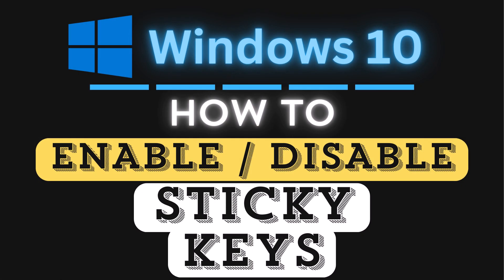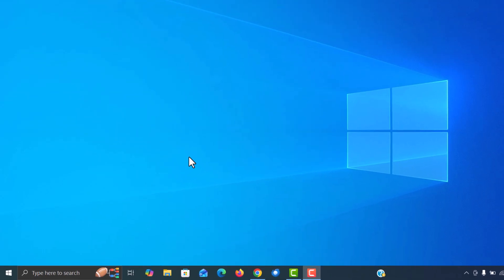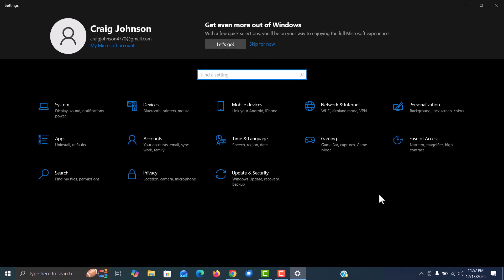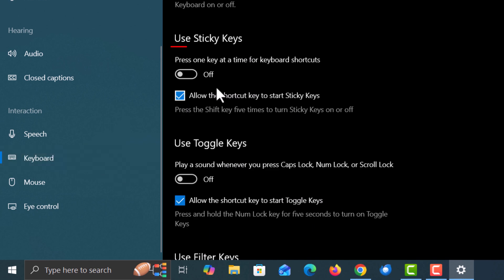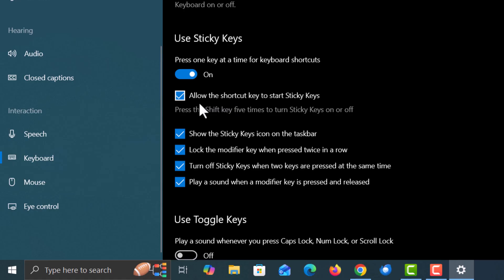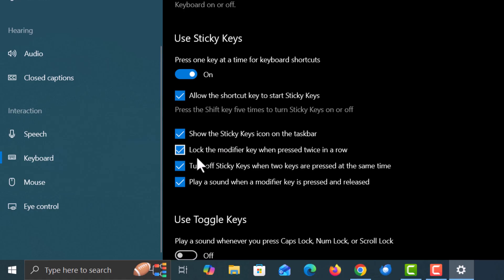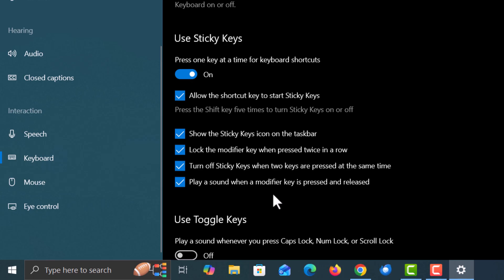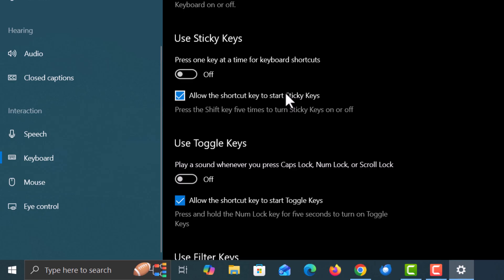How to Enable Or Disable Sticky Keys in Windows 10 – Step-By-Step Tutorial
Sticky Keys can be helpful—or frustrating—depending on your needs. In this step-by-step tutorial, I’ll show you how to enable or disable Sticky Keys in Windows 10 in just a few clicks.

You’ll learn where to find the accessibility settings, how to turn Sticky Keys on or off, and how to stop the pop-up shortcut from appearing while you’re typing or gaming. Perfect for beginners, gamers, students, and anyone customizing their Windows experience.

Simple Steps
1. Right-click on the "Start Icon" and choose "Settings".
2. In the dialog box that opens, click on "Ease Of Access".
3. In the left-side pane, click on "Keyboard".
4. In the "Sticky Keys" section, toggle on or off sticky keys.

Chapters
0:00 How To Turn On Or Off Sticky Keys In Windows 10
0:25 Right Click On The Start Icon And Choose Settings
0:41 Click On Ease Of Access
0:55 Click On Keyboard
1:05 Toggle On Or Off Sticky Keys In Windows 10
1:15 How To Allow The Shortcut Key To Start Sticky Keys In Windows 10
1:27 How To Show Sticky Keys Icon In The Taskbar On Window 10
1:55 How To Turn Off Sticky Keys In Windows 10